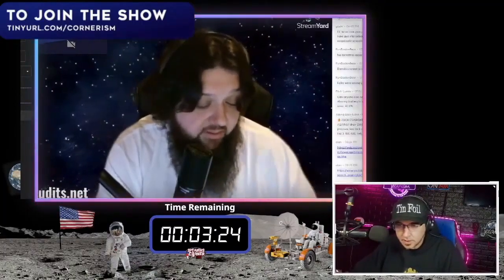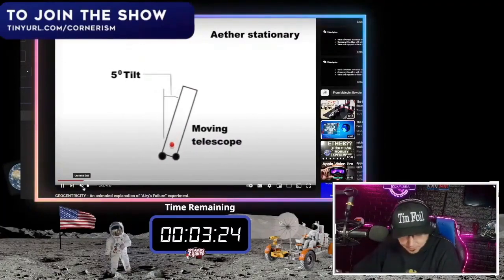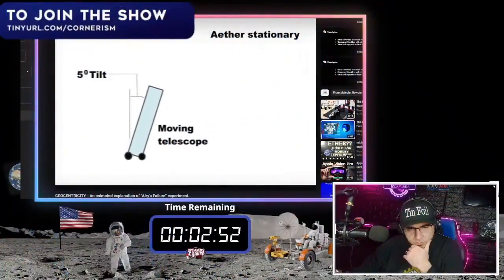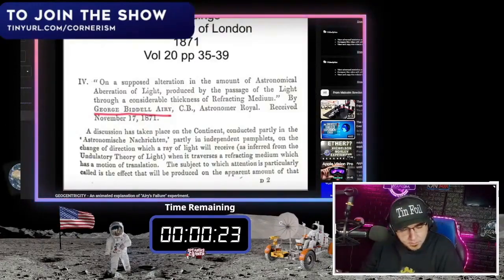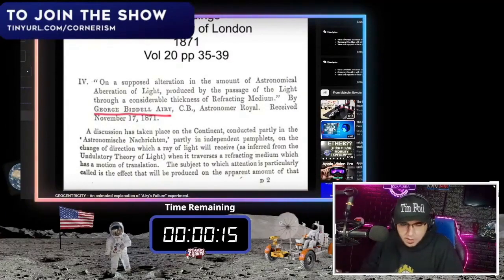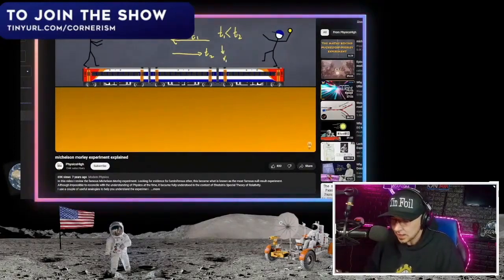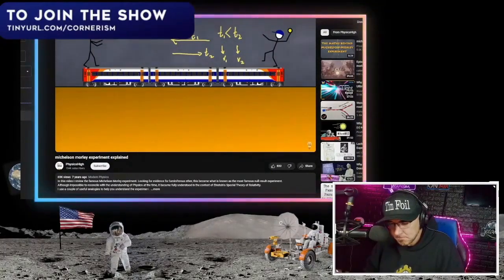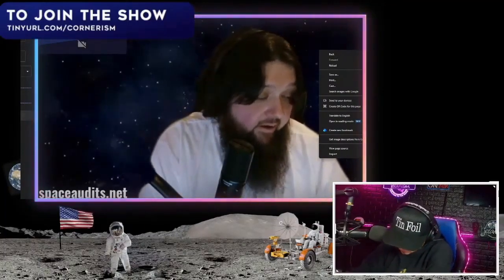Clips: @jeranism's Speaker's Corner S02E02 - Airy's Success and Negative Parallax [Audio Fix]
Shoutout to @shanestpierre & @RunBostonBear for fixing the audio to make this presentable.